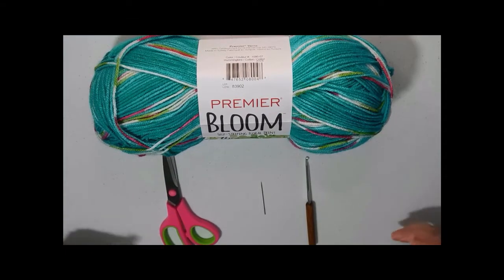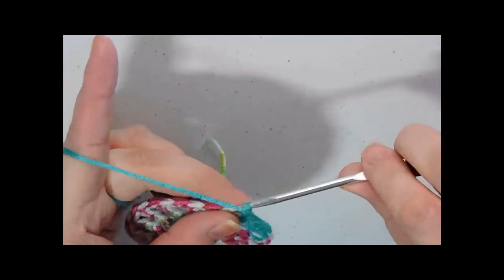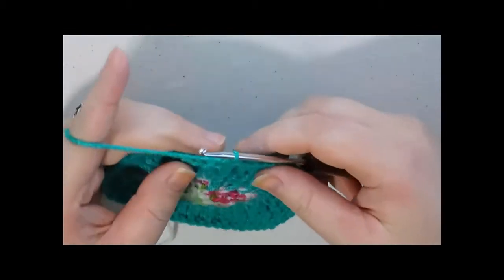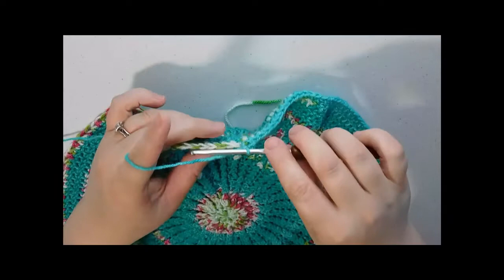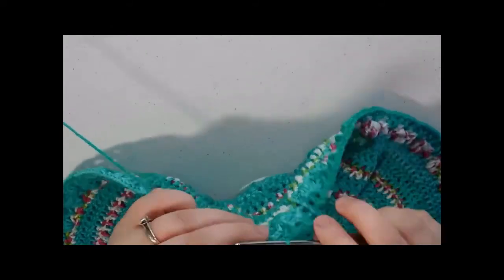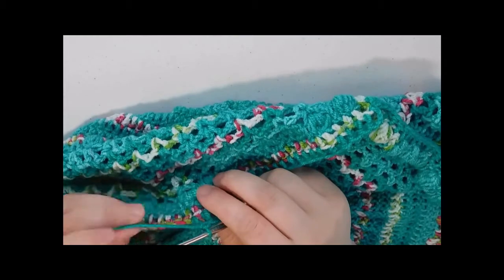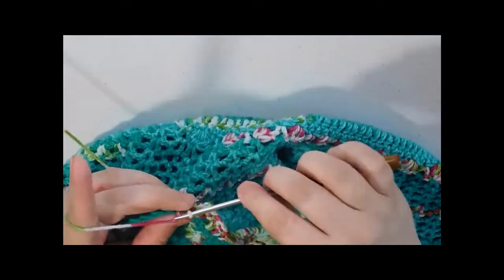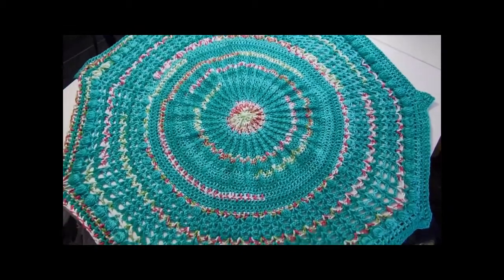Bloom Burst Baby Blanket Tutorial-Crochet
**Update** There is a missing Round after Round 8. After you complete Round  8, you will insert a Round of increases.

Round 9-Ch.3, dc into the same st, 2Dc into the next st. *FPDC around FPDC. Work 2 Dcs into each of the next 2sts. FPDC around FPDC* repeat to the end. Sl st join to beginning Ch.3.

You should have a FPDC, followed by a total of 4 DCs, then a FPDC.

Bloom Burst Baby Blanket using Premier Bloom Yarn in the color hummingbird. This blanket came out absolutely gorgeous and I love the color! It's lightweight, soft and machine washable! :D

Tools:
3.75 MM Crochet Hook
Premier Bloom 3 Weight Yarn or 3 Weight Acrylic (Approx. 6 oz)
Yarn Needle
Scissors

Finished and blocked size is roughly 24x24.